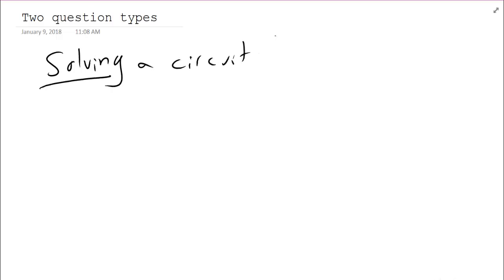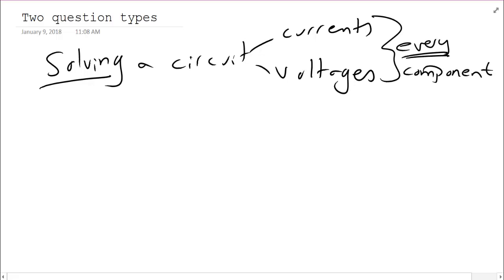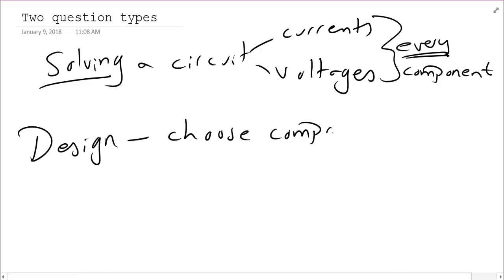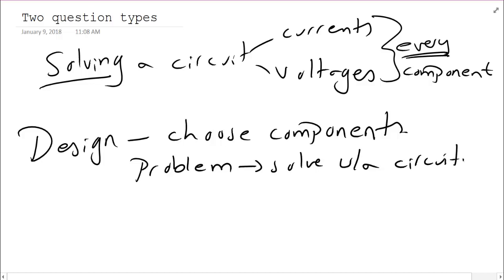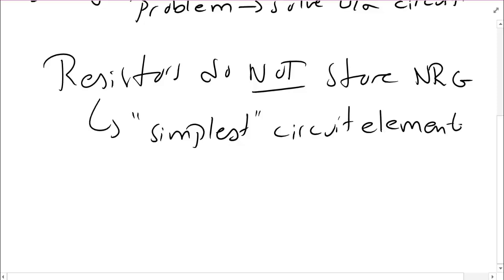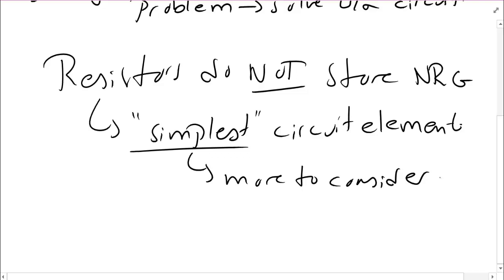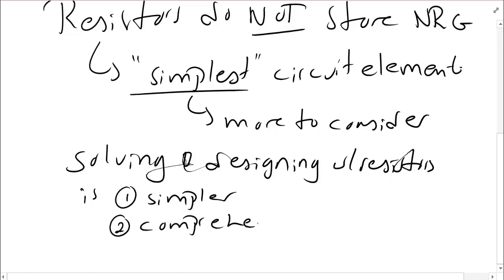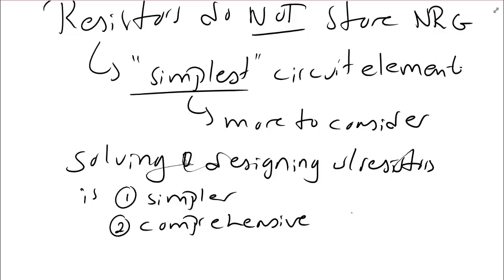What are we trying to solve?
We introduce the two main types of questions that we can solve with our knowledge from this course